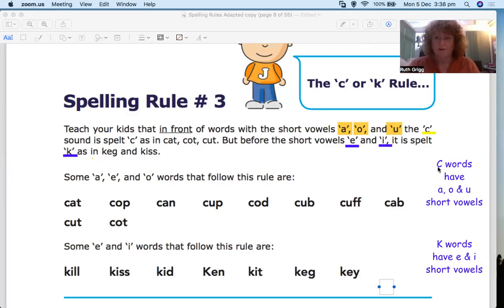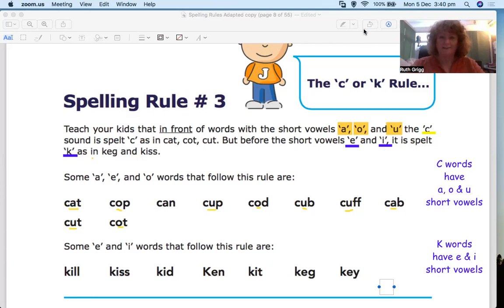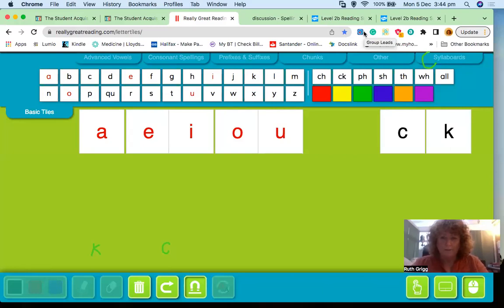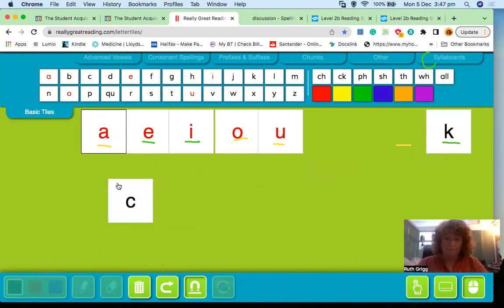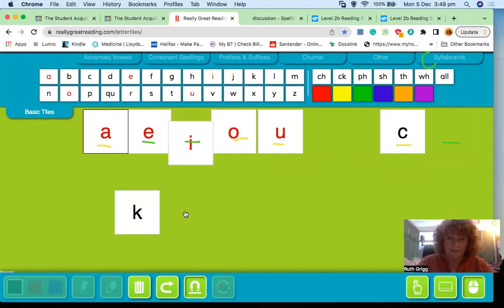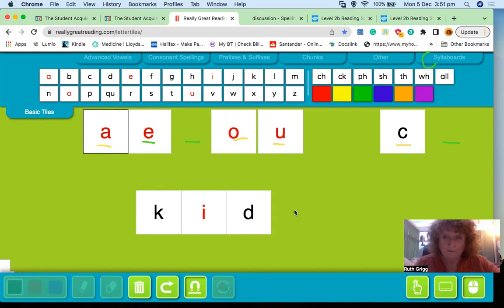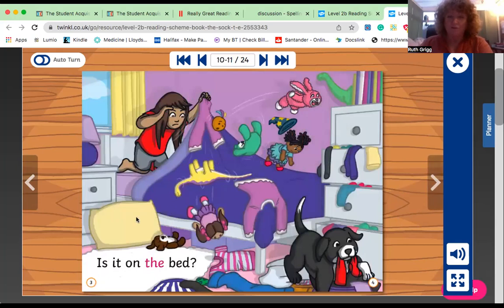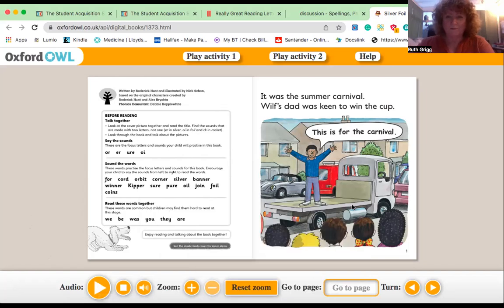Spelling: When to use C or K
How do we know when to use the C or K in our spellings?  In this video, we explore when and how to use them.  We include reading, spelling, games and activities.